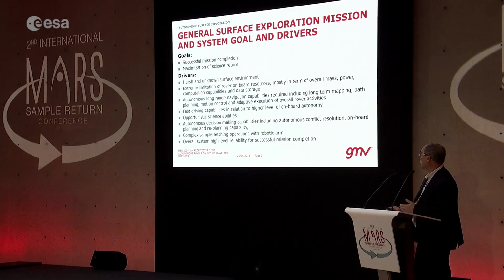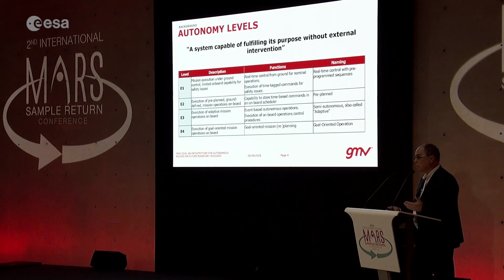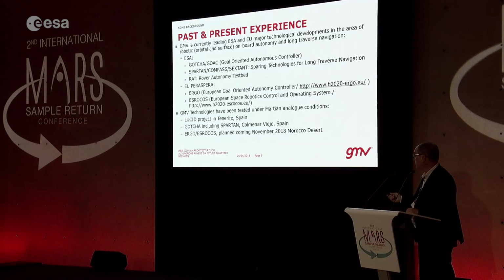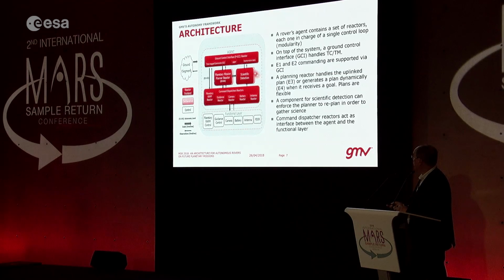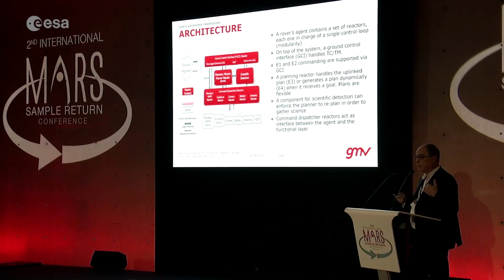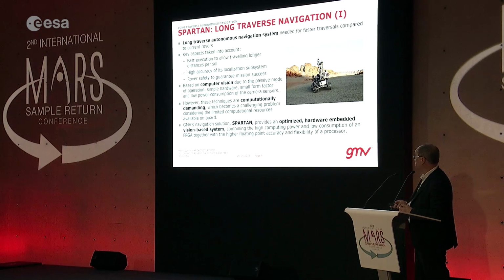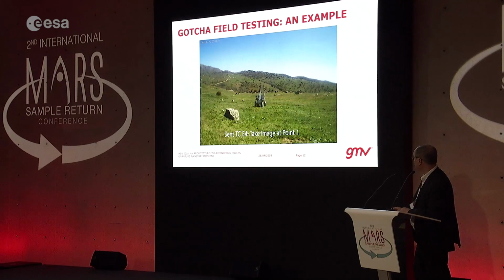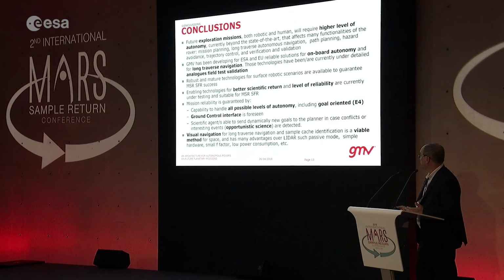An Architecture for Autonomous Rovers on Future Planetary Missions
This presentation was given by Ocon J. (GMV Innovating Solutions, Spain), during the session titled 'Mission Elements, Subsystems, and Technologies for Mars Sample Return'.

The purpose of the 2nd International Mars Sample Return Conference establish was to establish a better understanding of the options  for a possible International Mars Sample Return (MSR) campaign in the next decade, to highlight recent accomplishments in Mars exploration that feed forward to MSR, and to share international agency and private industry preparatory plans for future Mars missions relating to MSR. The conference took place on 25-27 April 2018 in Berlin, Germany.